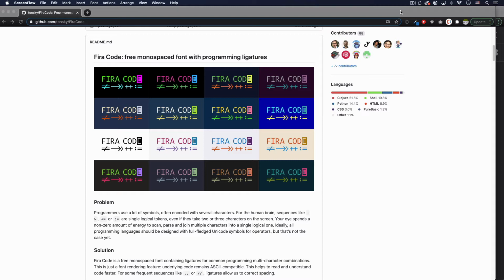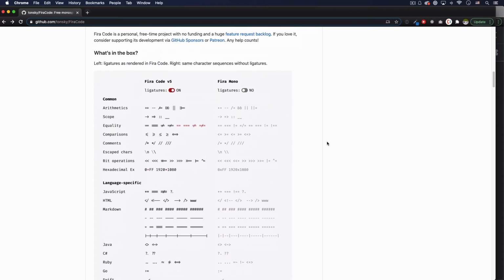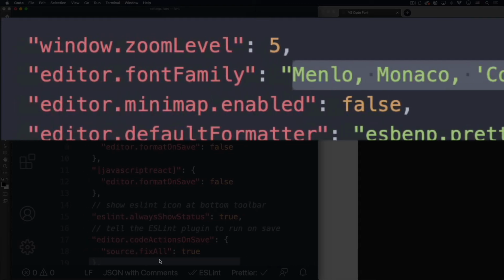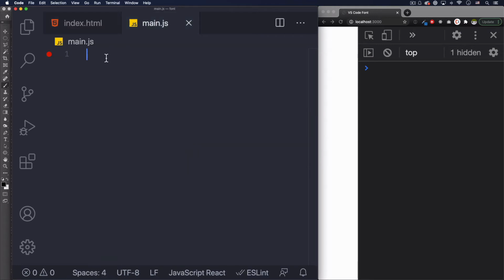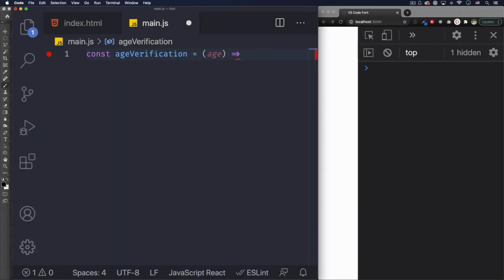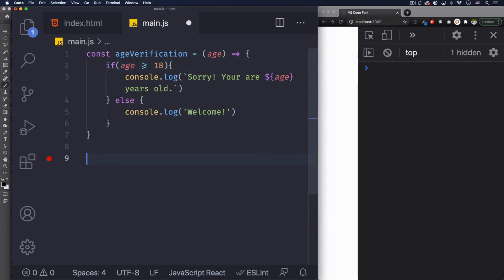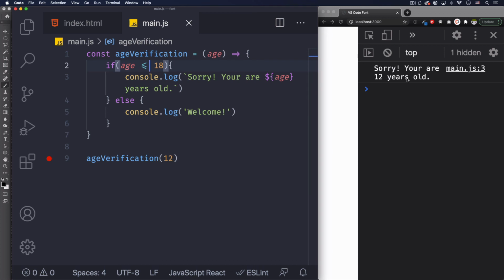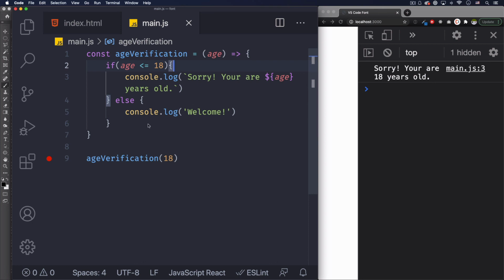How to Install a Coding Font (Fira Code)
You can install a specific font to code and it will look a lot better than a regular font. In this video I'm installing Fira Code in VS Code.